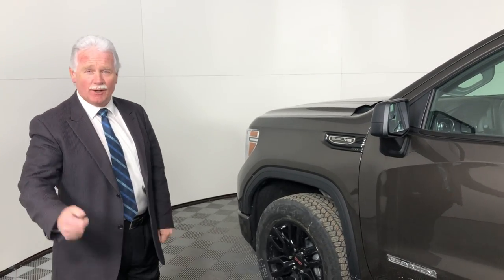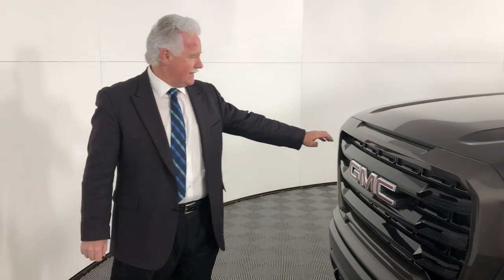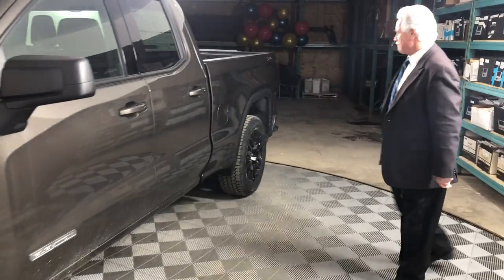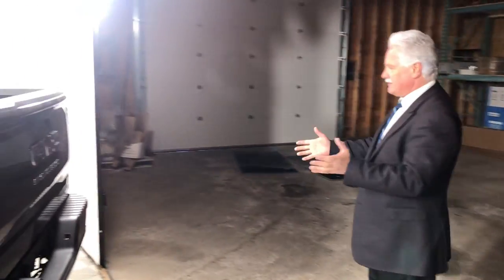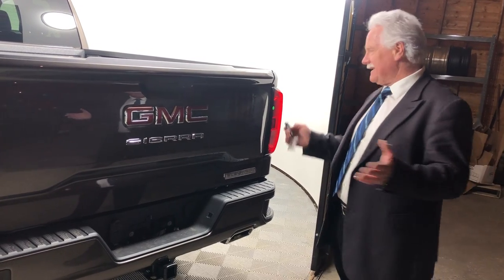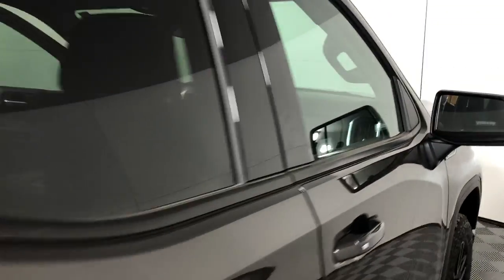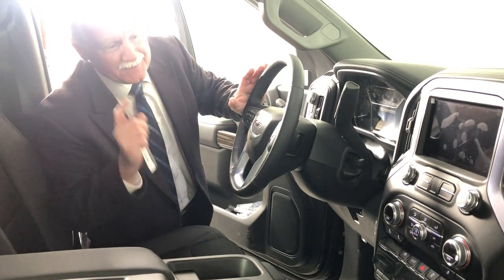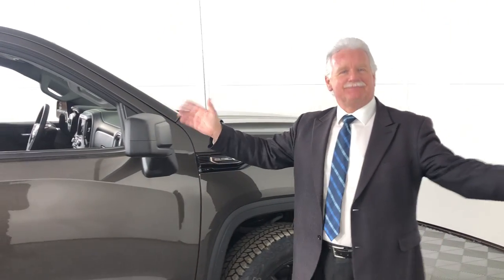Brian Ramsay Walkaround